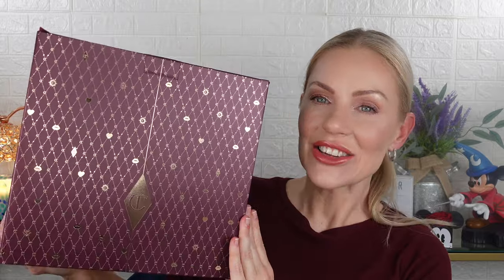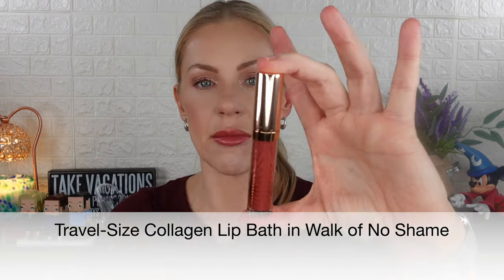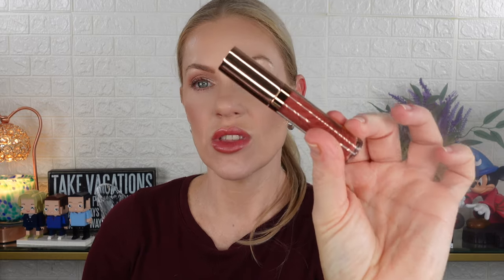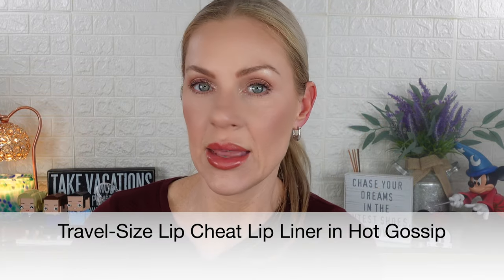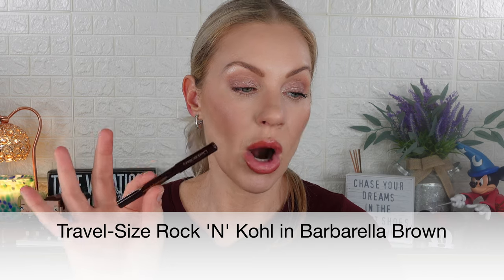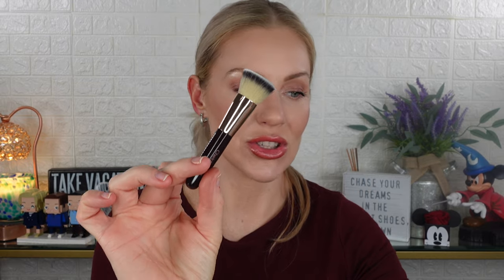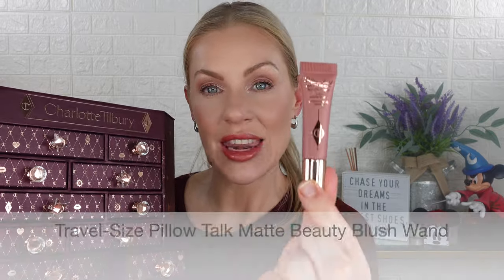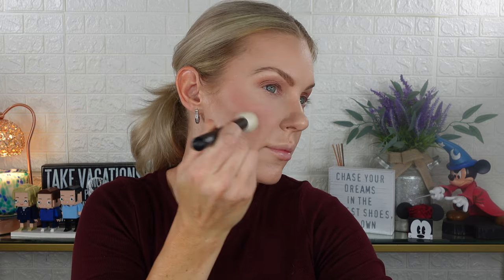NEW! CHARLOTTE'S LUCKY CHEST OF BEAUTY SECRETS ADVENT CALENDAR \ Unboxing & Is It Worth It?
Today I unbox Charlotte's Lucky Chest of Beauty Secrets, her Advent Calendar for Holiday 2023. The cost for this is $210, with a value of $279 in products. So is it worth that price? Well, that depends. I go through each of the products inside and also let you know who I think should purchase this and who should skip it.

NEW! CHARLOTTE'S LUCKY CHEST OF BEAUTY SECRETS
12 DOOR BEAUTY ADVENT CALENDAR

NEW! 12-drawer beauty advent calendar featuring some of my most MAGICAL and award-winning makeup and skincare icons!

FULL-SIZE:
- FULL-SIZE Hot Lips 2 lipstick in Glowing Jen (3.5g): A universally-flattering, beachy rose lipstick in a refillable, leopard-print tube. Formulated in my moisturing K.I.S.S.I.N.G formula for a satin-finish kiss of dreamy color!
- FULL-SIZE Charlotte's Magic Lip Oil Crystal Elixir (8ml): A full-size tube of my AWARD-WINNING lip oil for hydrated, luscious, kissable lips! Infused with hyaluronic acid and plant extracts to lock in moisture, nourish and hydrate your lips! Use as a lip conditioner by day and a lip mask by night

TRAVEL-SIZE:
- Travel-Size Charlotte's Magic Cream (15ml): MAGIC CREAM IS MAGIC SKIN! This travel-sized jar of my AWARD-WINNING, ICONIC Charlotte’s Magic Cream moisturiser is the secret to hydrated, glowing, plumper looking skin! Loved by SUPERMODELS, EXPERTS and STARS, I created this cream to INSTANTLY TURNAROUND the look of models’ skin backstage! It's the secret to IMMEDIATE SKIN REVIVAL!
- Travel-Size Charlotte's Magic Serum Crystal Elixir (8ml): A mini bottle of my AWARD-WINNING face serum with potent, high-performance ingredients like REPLEXIUM™, Golden Vitamin C, Polyglutamic Acid and Niacinamide for skin that’s intensely HYDRATED and LOOKS BRIGHTER, SMOOTHER and YOUNGER!
- Travel-Size Hollywood Complexion Brush: A mini version of my 2-in-1 multi-use makeup brush, perfect for effortlessly blending in your contour, foundation and concealer! The large flat-top head will allow you to achieve a flawless-looking base quickly & effortlessly, while the angled small head is perfect for precise contouring, concealing under the eyes, around the nose or small curvatures of the face.
- Travel-Size Pillow Talk Matte Beauty Blush Wand in Pillow Talk (5ml): A mini version of my universally-flattering EASY LIQUID BLUSH WAND in eveyone's PERFECT shade, PILLOW TALK! Use the easy-to-use magic cushion applicator to effortlessly glide this nude-pink matte blush onto the skin for a BEAUTIFYING POP OF COLOR!
- Travel-Size Beauty Light Wand in Spotlight (5ml): A mini version of my WORLD-FAMOUS Beauty Light Wand in Spotlight! This is a magical rose-gold liquid highlighter inspired by the beauty light effects of Hollywood red carpets for a luminous-looking, soft-focus natural-looking glow!
Travel-Size Collagen Lip Bath in Walk of No Shame (2.6ml): A high-shine, sheer berry lip gloss for a healthy-looking rush of glossy color! The COLLAGEN and SUPER LIP PEPTIDE-enriched formula is the secret to a kissable, fuller-looking pout!
- Travel-Size Rock 'N' Kohl in Barbarella Brown (0.8g): A mini kohl eyeliner pencil in a flattering brown shade for a defined eye or smokey gaze! Keep in your clutch this holiday season and beyond to dial up your look from day to night in seconds!
- Travel-Size Pillow Talk Push Up Lashes! Mascara in Super Black (4ml): The secret to the lashes of your dreams! This mini tube of my Pillow Talk Push Up Lashes! mascara adds LENGTH, VOLUME and a VERTICAL LIFT EFFECT to your lashes with its ultra-black, amplifying formula!
- Travel-Size Lip Cheat Lip Liner in Hot Gossip (0.8g): A mini neutral rose-pink lip liner to create fuller, wider looking lips! The waterproof, transfer-resistant Lip Cheat formula lasts for up to 6 hours!**
- Travel-Size Airbrush Flawless Setting Spray (34ml): A handbag-sized bottle of my lightweight, hydrating setting spray that primes and sets your makeup for up to 16 HOURS!** Instantly LOCK IN YOUR LOOK with this delicately scented, long-lasting setting spray that smooths, beautifies and amplifies the look of your makeup!

Mailing address:
Shannon Ford
21001 Pines Blvd. Unit 7843